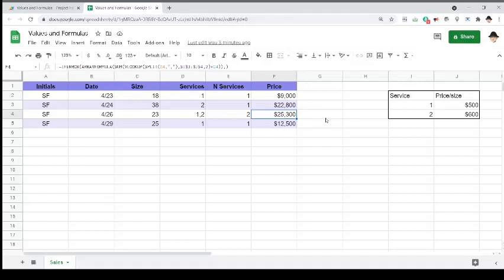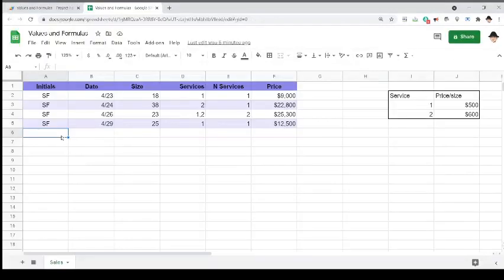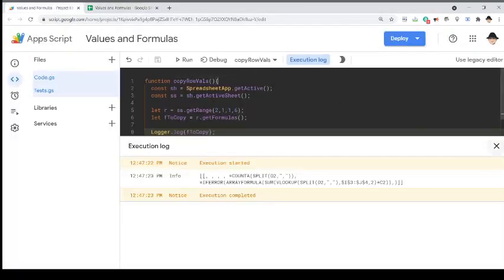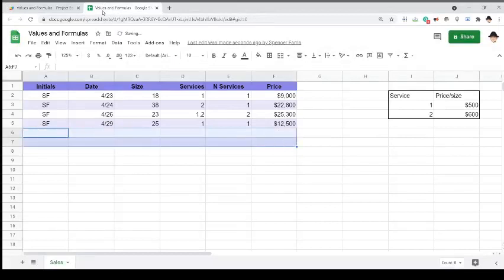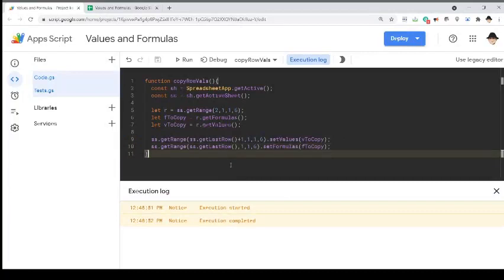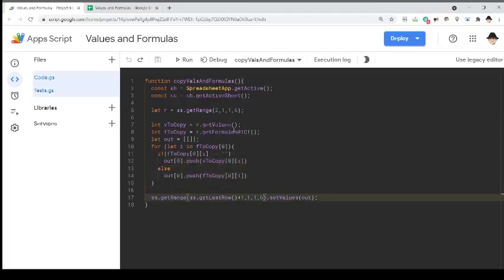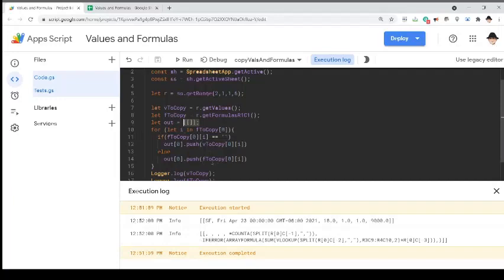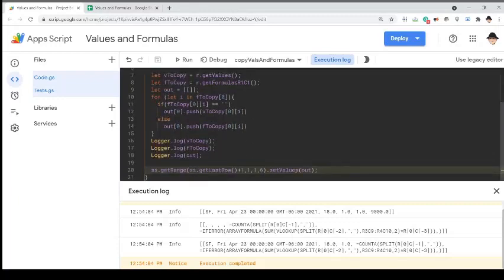Copy a Range with Values and Formulas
Here I walk through how to copy a range that contains both values and formulas and keep both working. This includes showing issues along the way and why different approaches don't work.
Important notes:
• .getFormulas() gets the entire range with only the formulas populated in the output array, so there are blanks wherever a manual value.
• .getValues() will get the stored value at every instance, including a static value for every formula.
• .setValues() will output functional formulas wherever a formula is contained in the output array.

Sheet (to copy - go to File then "Make a copy")

Final script:
function copyValsAndFormulas(){
  const sh = SpreadsheetApp.getActive();
  const ss = sh.getActiveSheet();

  let r = ss.getRange(2,1,1,6);

  let vToCopy = r.getValues();
  let fToCopy = r.getFormulasR1C1();
  let out = [[]];
  for (let i in fToCopy[0]){
    if(fToCopy[0][i] == "")
      out[0].push(vToCopy[0][i])
    else
      out[0].push(fToCopy[0][i])